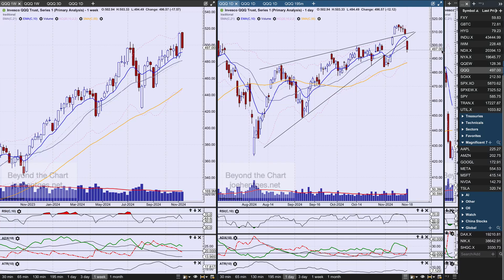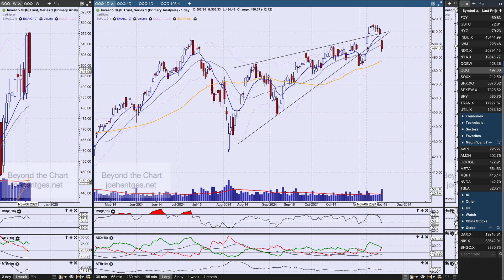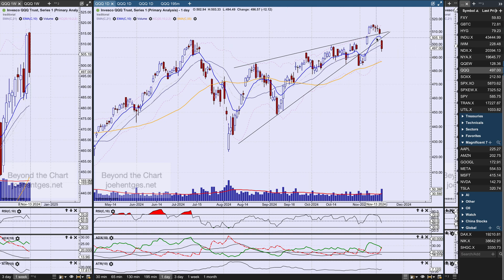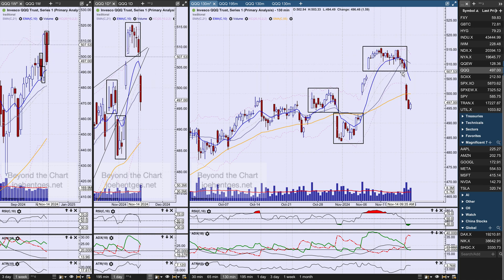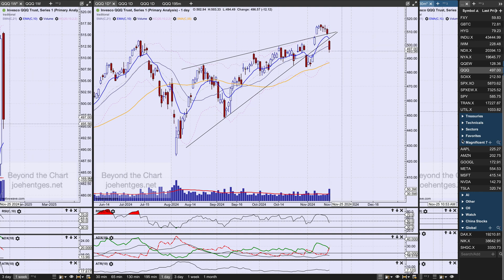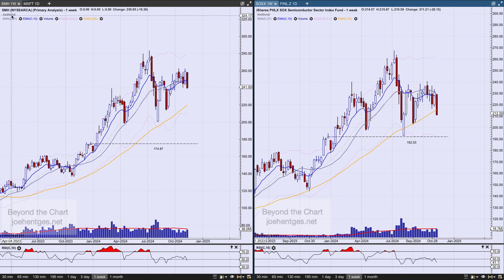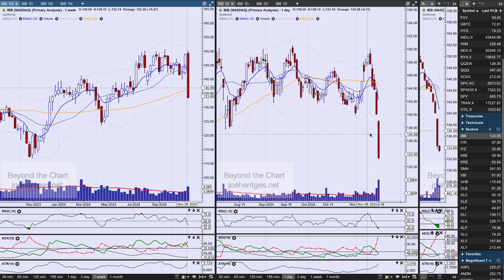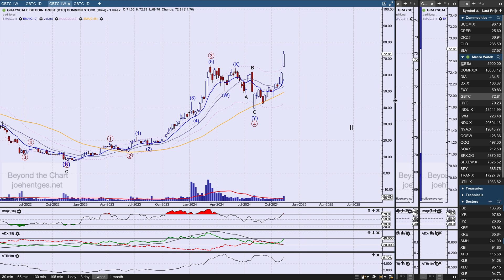Technical Analysis of Stock Market | Island Hopping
In this technical analysis of the stock market video I focus on the Nasdaq 100 ETF (QQQ), Nvidia (NVDA) and 3 ETFs that were the biggest percentage movers of the week.